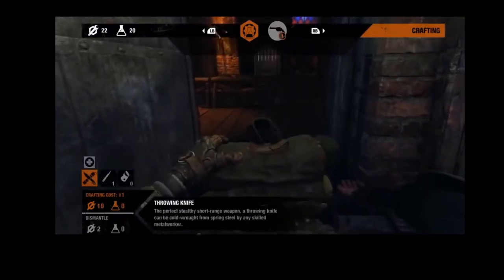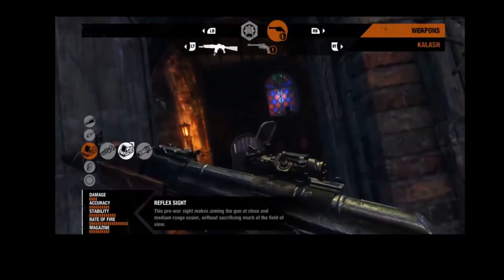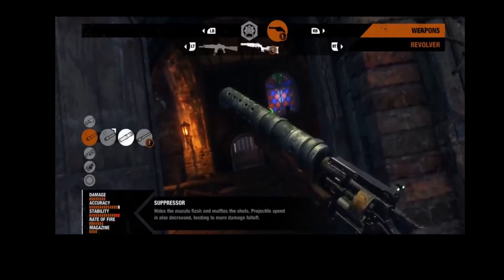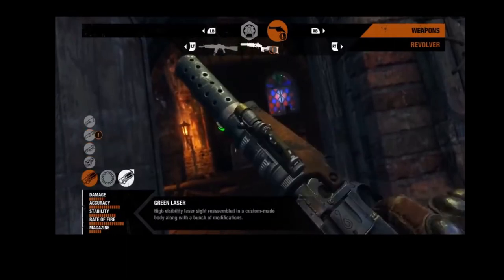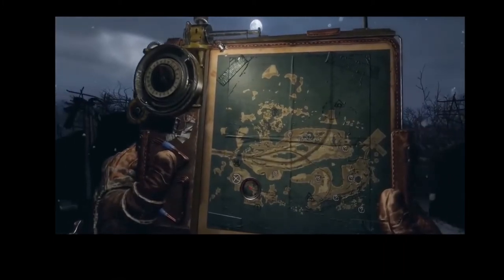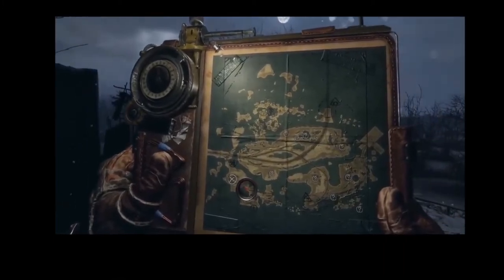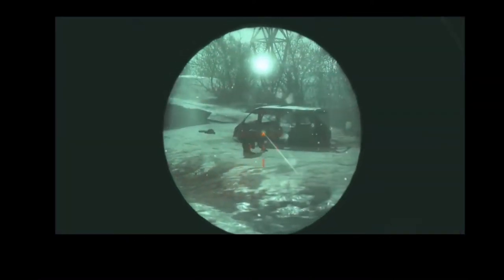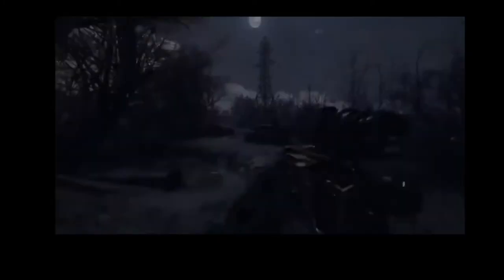Metro Exodus game walkthrough .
About the game:
Metro Exodus is an epic, story shooter face to deadly combat and stealth with exploration and survival horror in one of the most immersive game worlds ever created.